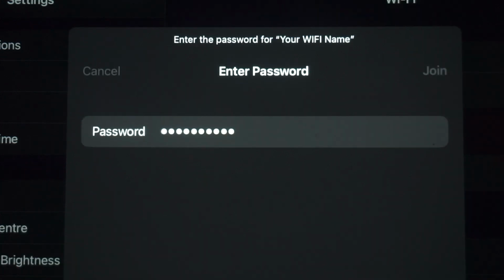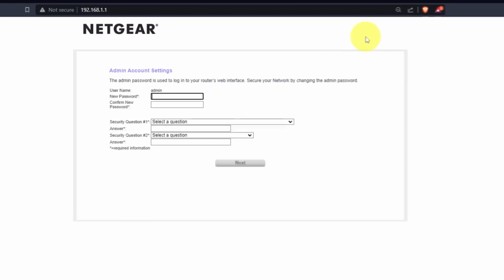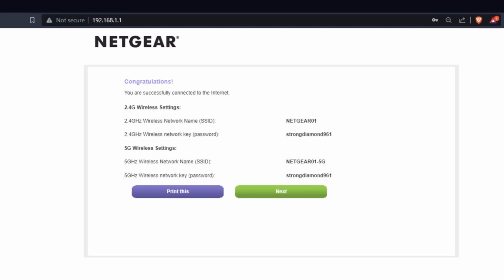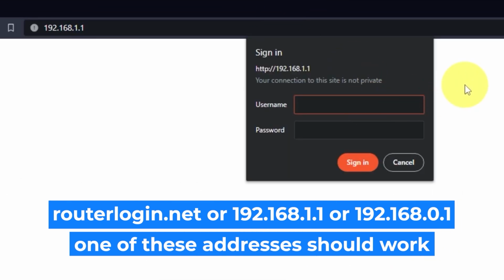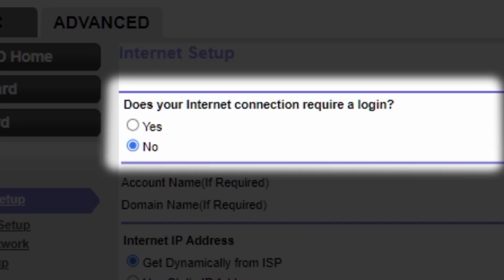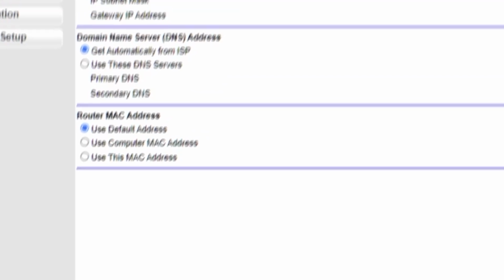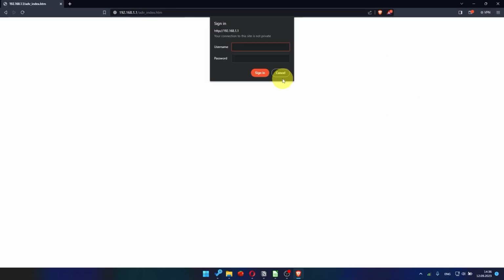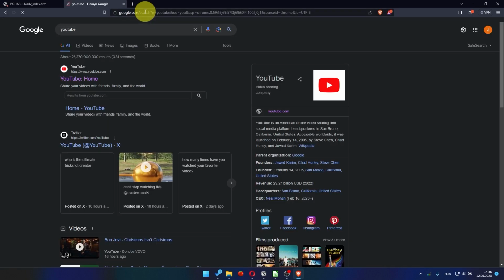✅ How to Set up NETGEAR DGN1000 | How to Set Up NETGEAR N150 WiFi Router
In this video, I will show you how to set up NETGEAR DGN1000. First, I will show you in detail how to connect computer to router with ethernet cable. Then  how to login into your routers setting. How to set Wifi Password, how to change WiFi name and password and how to reset a router.

🟡BTC: bc1q6lxzusxt27nl25fwcluw7g72uveat2gr7q4as7
🟡ETH: 0xA93CabcE97Ec2c20fc08382283a2CC95d6579EFB
🟡USDT (TRC20): TANkFPkipQ66cFacAe85PiZSq6cEJfBBRQ
🟡USDT (ERC20): 0xA93CabcE97Ec2c20fc08382283a2CC95d6579EFB

Video with different versions of the personal account firmware:
Gaming firmware – coming soon
Via the Nighthawk app  – coming soon